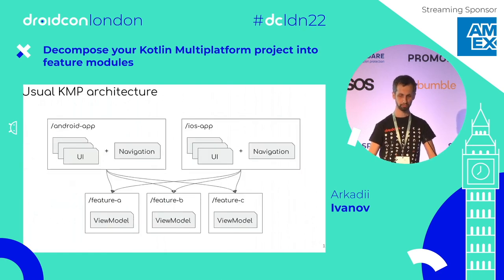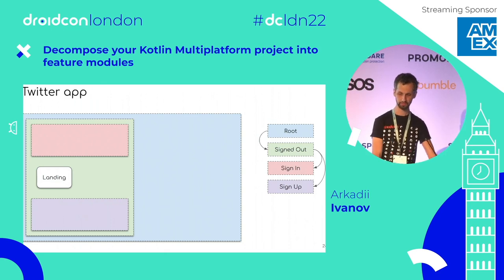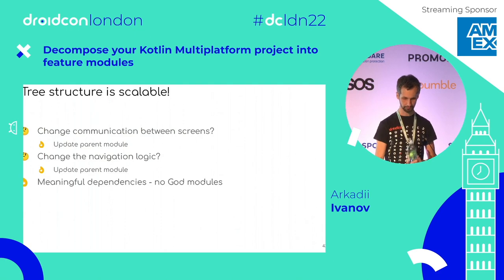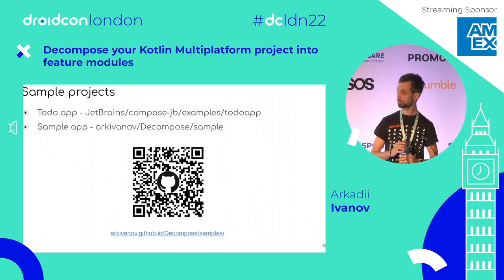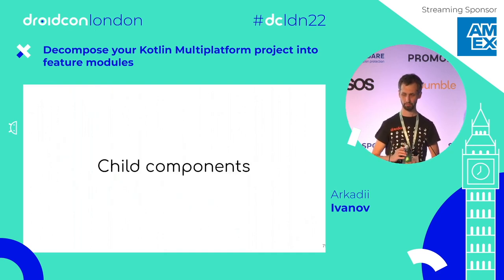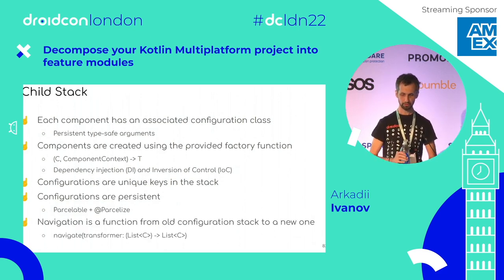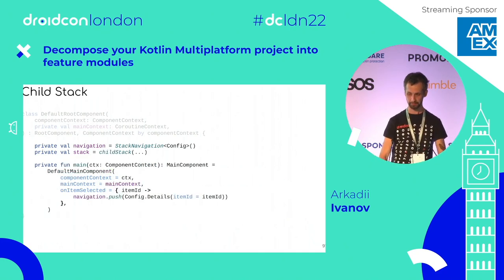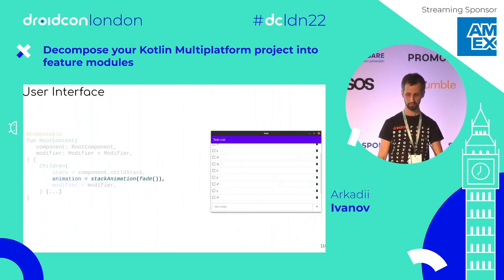Decompose your KMP projects into feature modules - Arkadii Ivanov | droidcon London 2022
🎤 Talk: Decompose your Kotlin Multiplatform projects into feature modules
👤 Speaker: Arkadii Ivanov
📍 Event: droidcon London 2022
📅 Date: October 27th - 28th, 2022